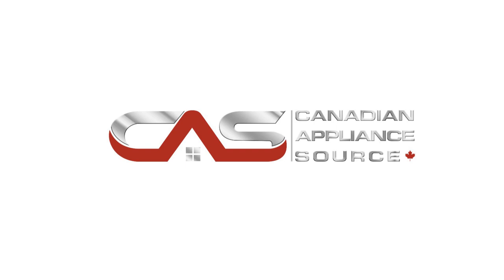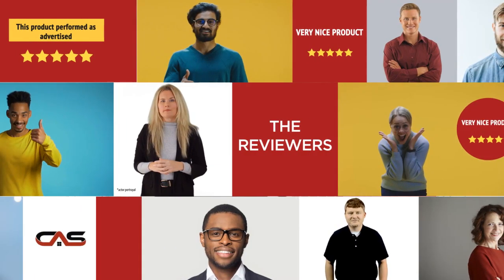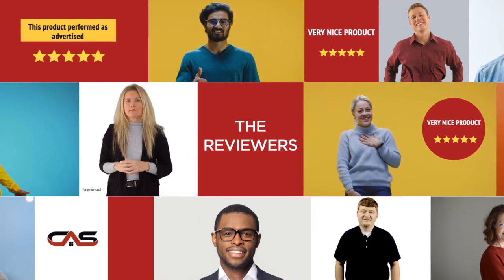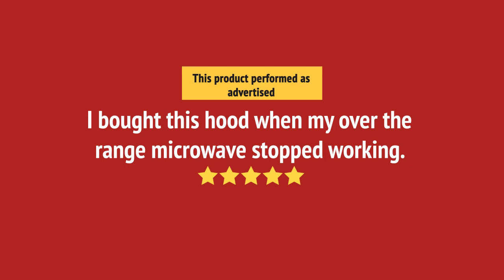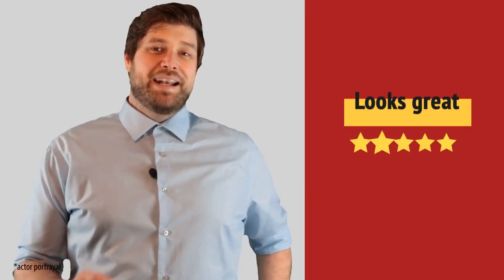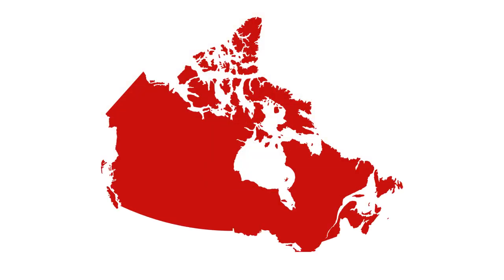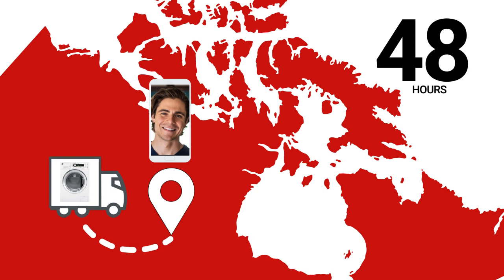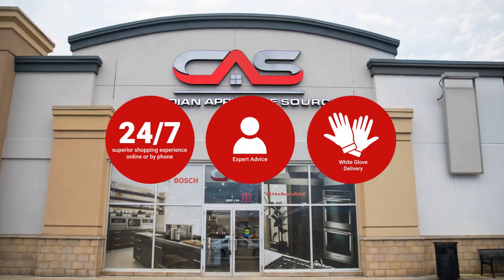Broan ARKEW43 Product Accessorie Review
Broan ARKEW43 Product Accessorie Reviews & Ratings by Customers